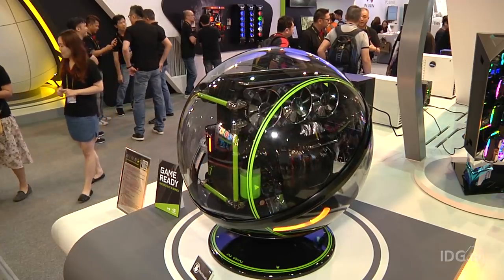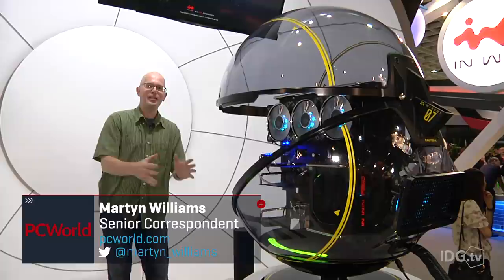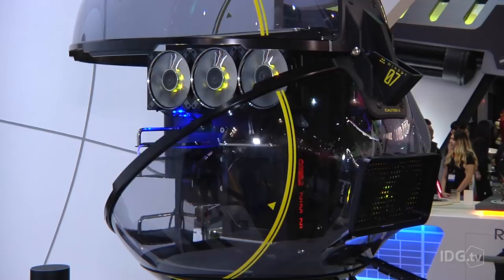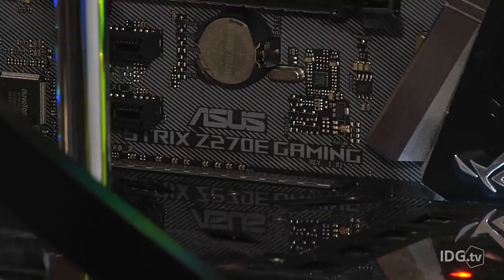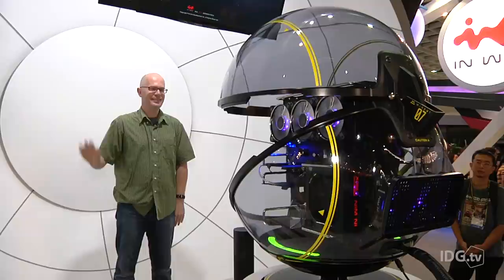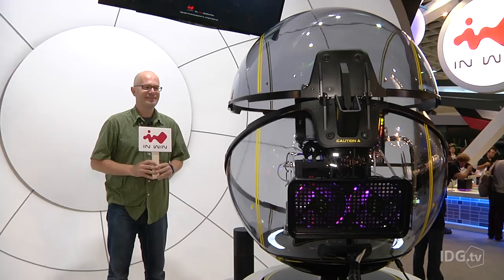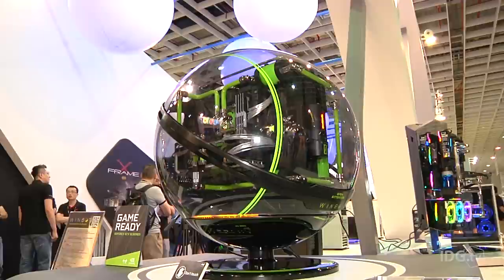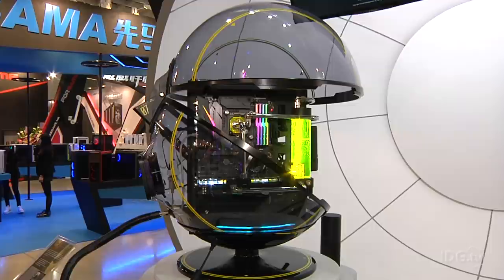In Win's crazy interactive Winbot PC case | Computex 2017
This interactive, robotic PC case is trying to give you the perfect selfie. Inside isn’t just a complete gaming rig but a stereo camera and motorized controls. First it needs to scan the user, and once that’s done the interactive fun and games can begin.

Follow PCWorld for all things PC and Gaming!